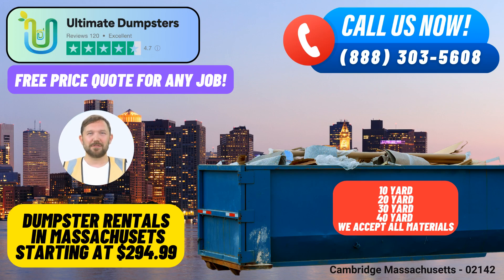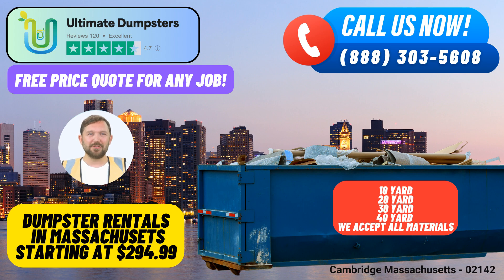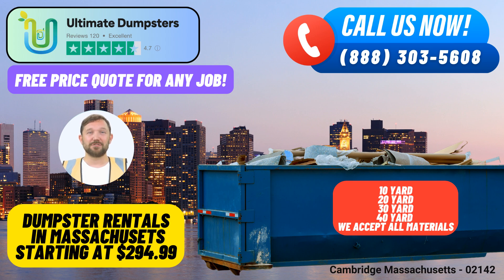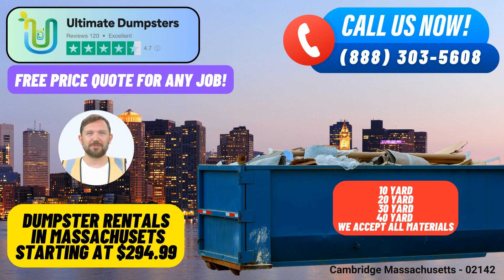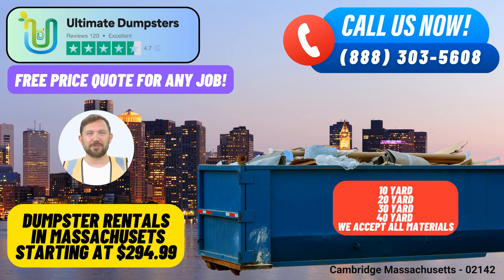Cambridge Massachusetts - Same Day Dumpster Rentals Starting $294.99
Welcome to Ultimate Dumpsters, your premier source for same-day roll-off dumpster rental services in Cambridge, Massachusetts! In this video, we'll delve into the countless benefits of choosing Ultimate Dumpsters for your waste management needs, explore the various dumpster sizes available, and highlight the types of projects each size is best suited for.

First and foremost, Ultimate Dumpsters proudly provides nationwide coverage, delivering to over 50,000 cities across 50 states and 3 countries. Whether you're in the heart of Cambridge or a remote corner of the nation, our services are just a call away. We specialize in roll-off containers, waste management, junk removal, construction dumpsters, trash containers, debris disposal, and more.

One of the key advantages of choosing Ultimate Dumpsters is our unmatched flexibility and affordability in pricing. We offer free quotes and estimates for every job and customer, ensuring that you get the best value for your money. Plus, when you place your order in the morning, we guarantee same-day delivery, helping you stay on track with your project timeline.

Our dumpster sizes cater to a wide range of needs. We have 10-yard, 12-yard, 15-yard, 20-yard, 30-yard, and 40-yard dumpsters available. Now, let's break down what each size is typically used for:

The 10-yard dumpster is perfect for small-scale cleanouts, yard waste removal, or small business waste disposal.

If you're tackling a home renovation project or need to dispose of demolition debris, consider our 20-yard dumpster.

The 30-yard dumpster is ideal for larger construction projects, major cleanouts, and handling sizable loads of debris.

Finally, our 40-yard dumpster is the go-to choice for massive construction jobs and industrial-scale waste management.

At Ultimate Dumpsters, we understand the importance of convenience. That's why we offer an online portal that allows you to check on order statuses and make changes with ease. You'll also have access to a dedicated project manager who will ensure your needs are met every step of the way.

Did you know that Cambridge is home to some of the world's most prestigious universities, including Harvard University and the Massachusetts Institute of Technology (MIT)? It's a city where innovation and education thrive.

Placing an order with Ultimate Dumpsters is a breeze. You can either call our friendly team directly, or simply use the QR code provided in this video to place your order online. It's our way of saying thank you for choosing Ultimate Dumpsters for all your waste management needs.

In summary, Ultimate Dumpsters is your trusted partner for same-day roll-off dumpster rental services in Cambridge, Massachusetts. With our nationwide coverage, extensive range of dumpster sizes, unbeatable pricing, and dedicated customer support, we've got you covered no matter the size or scope of your project.

Cambridge Massachusetts - 02142